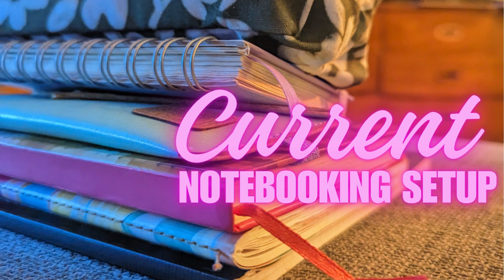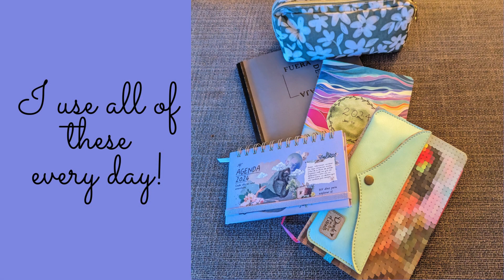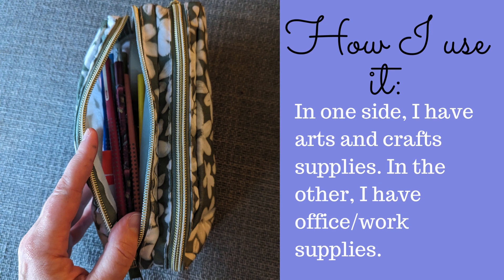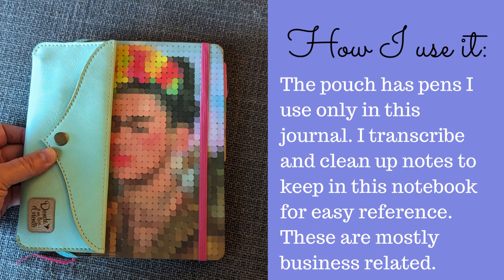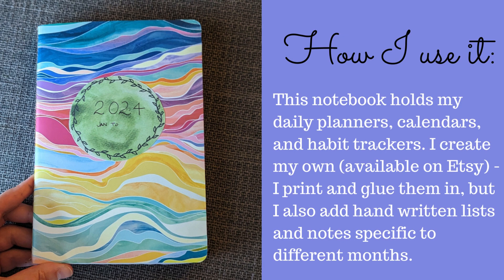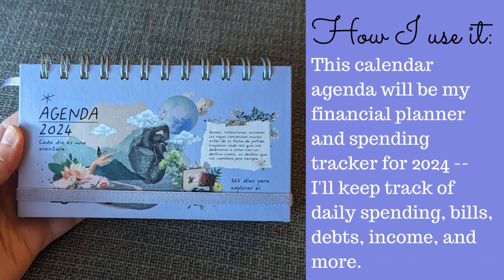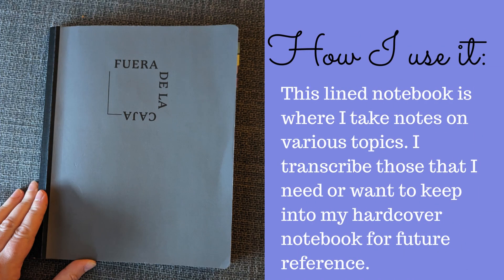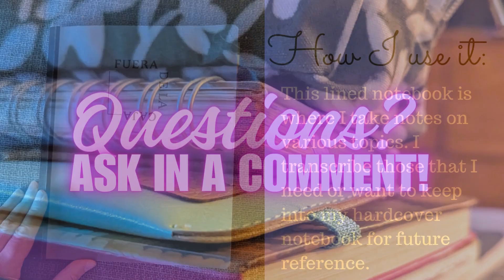My 2024 Notebooking Setup -- common place notebook, financial journal, and more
In 2024, I'm using multiple notebooks to keep myself organized and moving forward towards achieving various goals. Here's a quick run down of the notebooks I'm using this year:
* Double sided pencil pouch -- purchased in Europe (I think at HEMA, but I'm not sure)
* Notebook band pouch -- purchased in Buenos Aires, Argentina
* Erin Condren notebook (I couldn't find the line of notebooks that this one is from)
* 2024 Agenda -- purchased in Buenos Aires, Argentina
* Soft cover grid page notebook -- purchased in Buenos Aires, Argentina

Find coloring pages, stationery, journaling pages, and more for easy download-and-print at home in my Etsy shop: